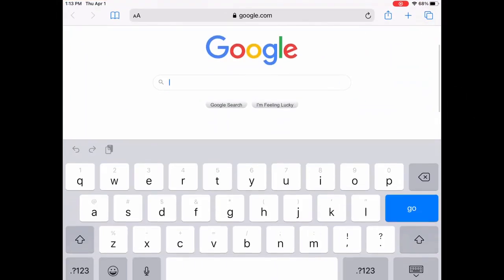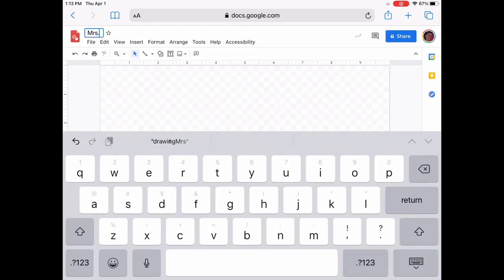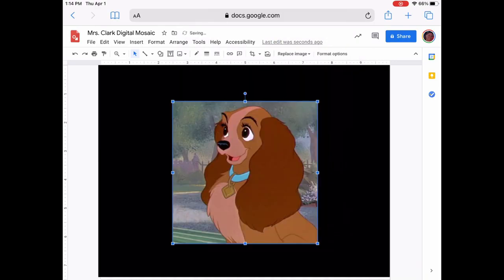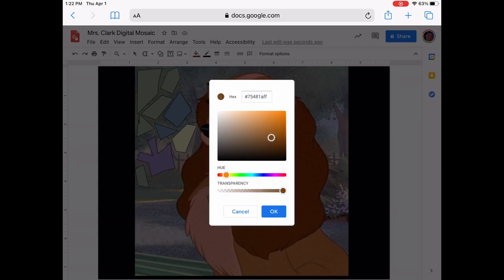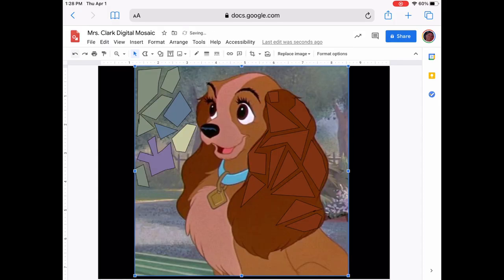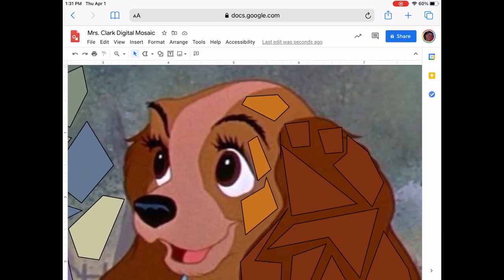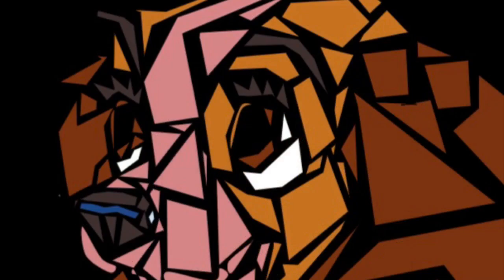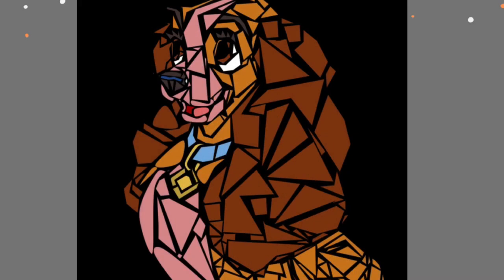Digital Mosaic on the iPad using Google Draw